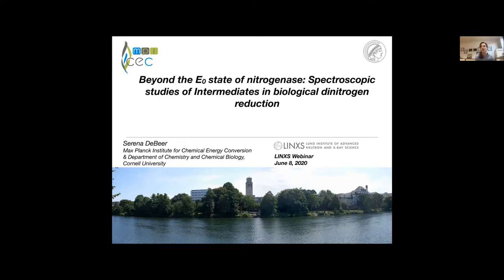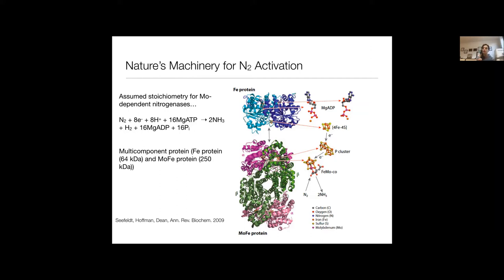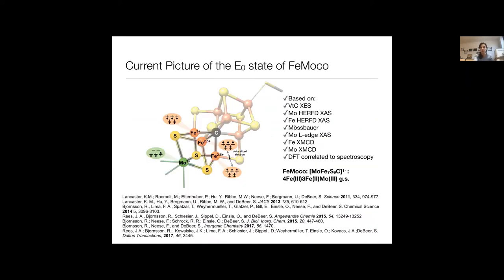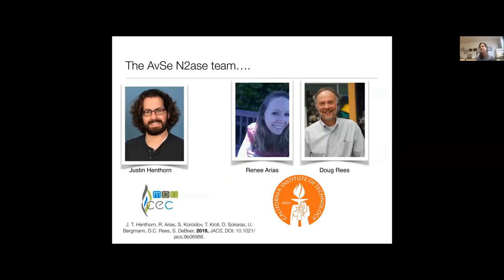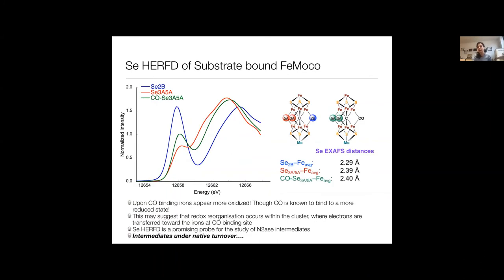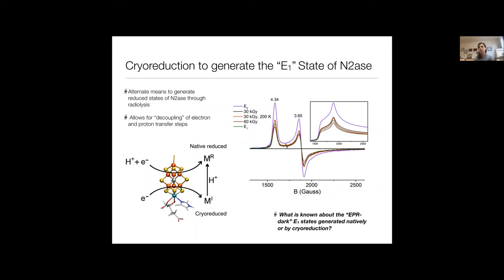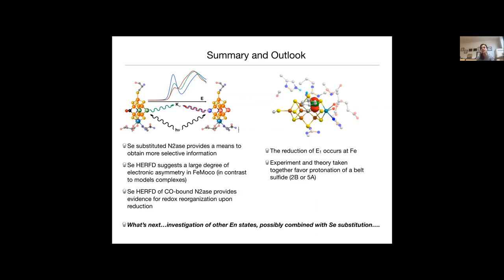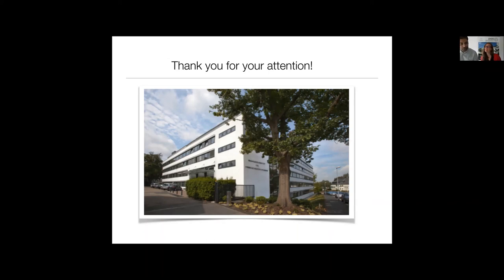Beyond the E0 state of nitrogenase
Spectroscopic studies of Intermediates in biological dinitrogen reduction
The conversion of dinitrogen to ammonia is a challenging, energy  intensive process, which is enabled biologically by the nitrogenase  family of enzymes. The Mo-dependent nitrogenases contain two cofactors,  the 8Fe-8S P-cluster and the Mo-7Fe-9S-C iron-molybdenum cofactor, known  as “FeMoco”, which is the active site for dintirogen reduction.

Speaker: Serena DeBeer - Max Planck Institute for Chemical Energy Conversion in Muelheim an der Ruhr, Germany

The lecture was given 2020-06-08 as a part of the LINXS Webinar series “Let’s dive into the atoms“, an introduction to x-ray and neutron methods. The series is organised by  Anurag Kawde and Veronica Lattanzi. The aim is to create a fundamental understanding of how you as a researcher can use x-rays and neutrons in your own research.